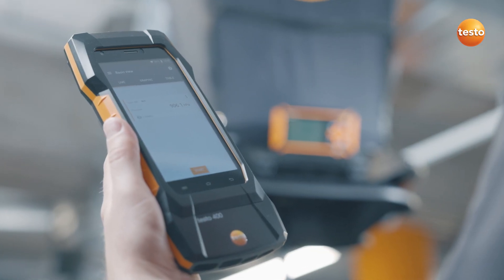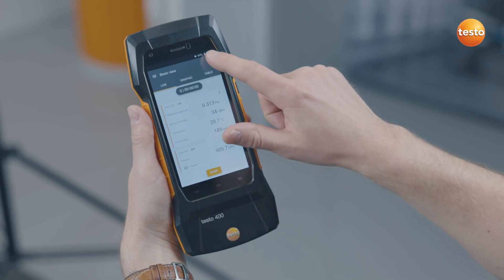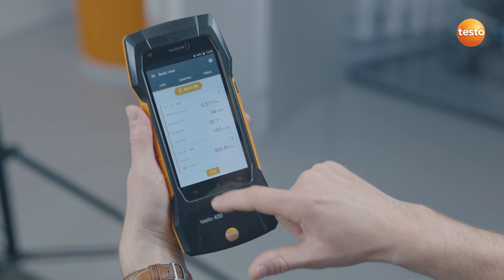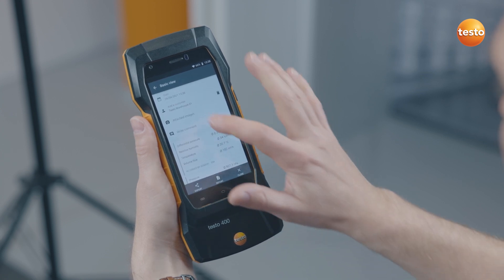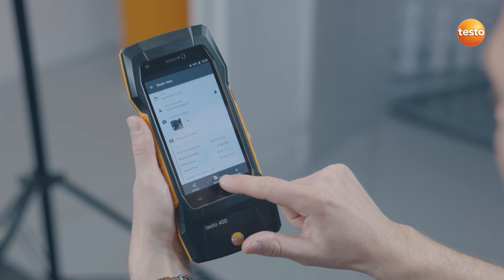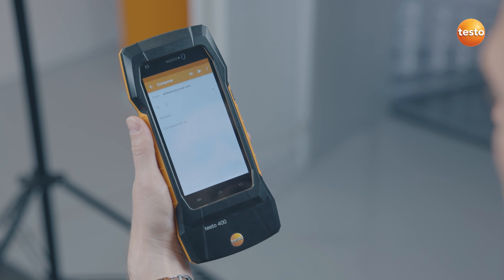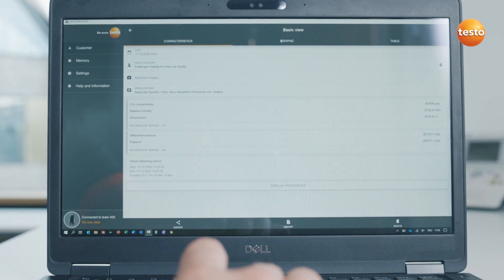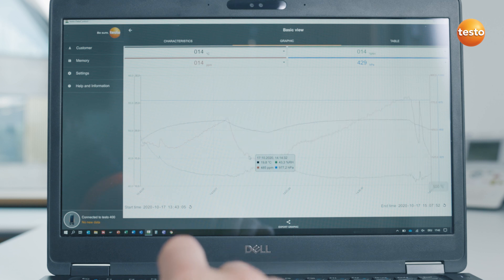Recording volume flow at large vents with testo 420 | Be sure. Testo